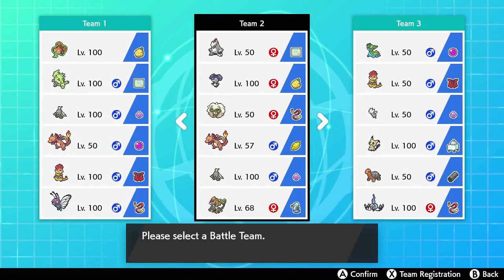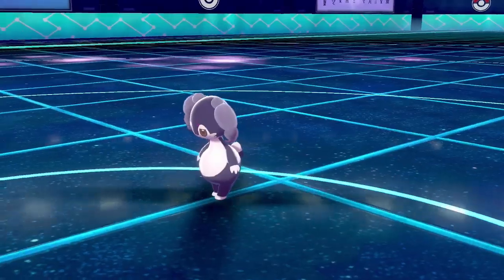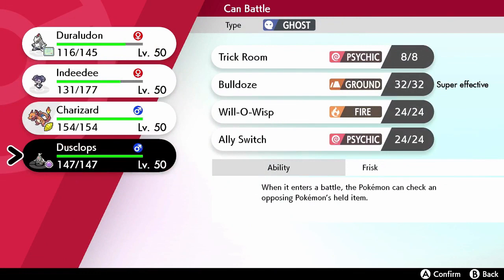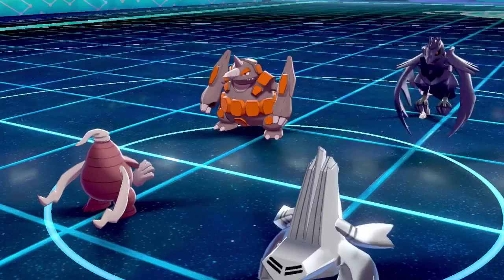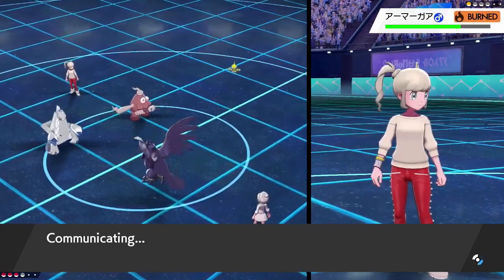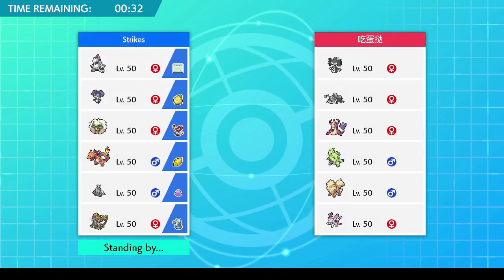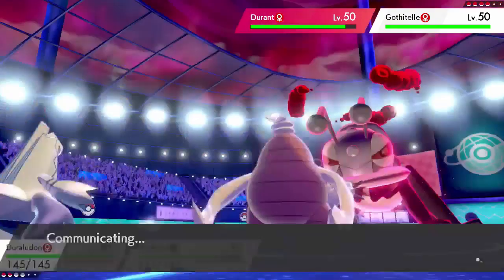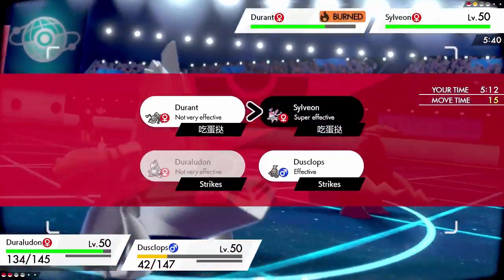Pokemon Sword & Shield VGC 2020: Top 300 Throat Spray Kommo Team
Welcome to my VGC 2020 series where I showcase teams that I made myself.